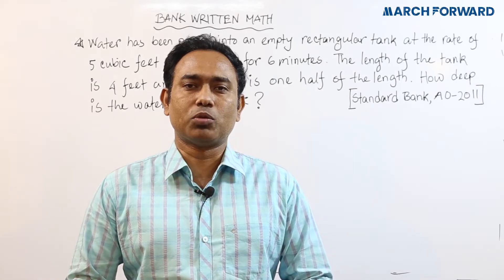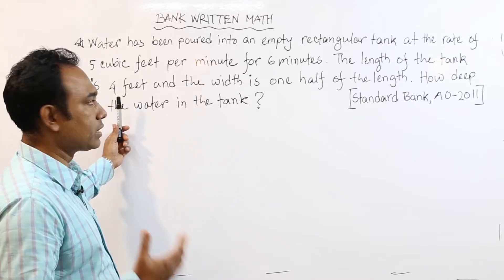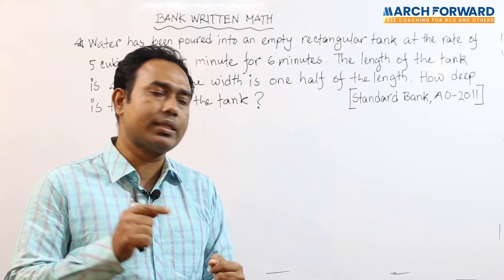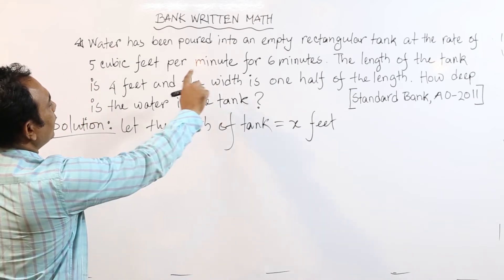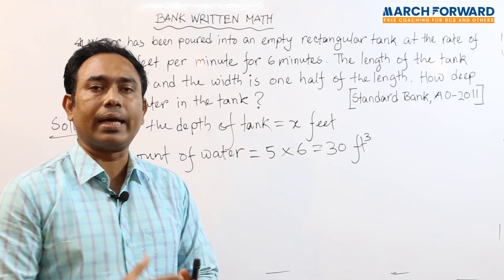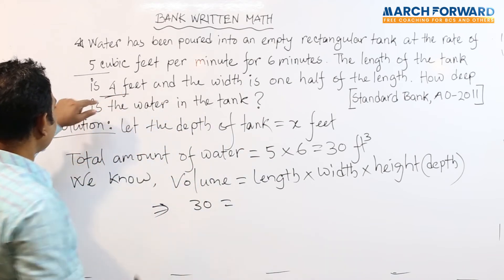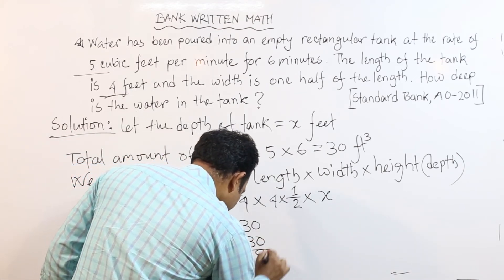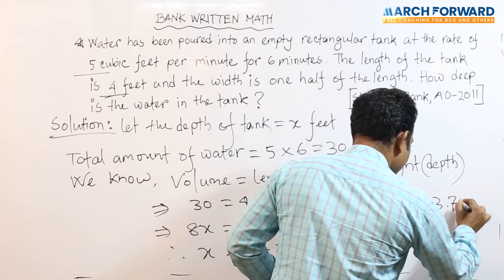Bank Written Math Geometry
Bank Written Math Geometry প্রশ্ন সমাধান।

'March Forward: Free Coaching for BCS and others' is a free education, training and career mentoring platform for all Bangladeshi young people. We want sincere and honest Civil Servants in Bangladesh. Dedicated and smart corporate professionals are also in our Agenda. We will also work for English and other language proficiency as a means communication  for our young people. Supporting New Entrepreneurs is also one of our concerns.  We do not want just successful careerists but righteous people. We want to ensure level playing field of quality education, consultancy and training for the students all over the country specially who live in remote areas. Now only the students of mega cities are getting these privileges, we want to break this monopoly of education and training. Our slogan is "Let us Spread Kindness".